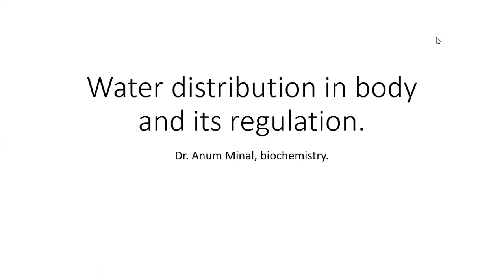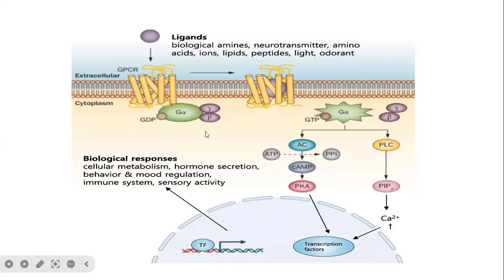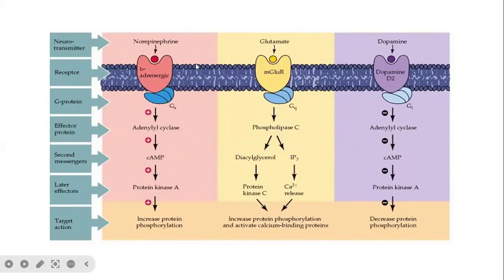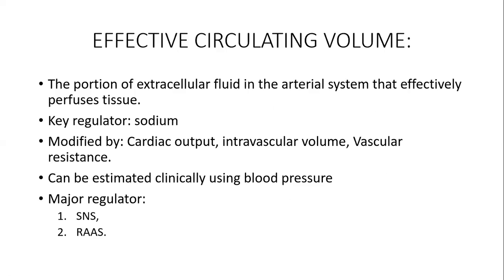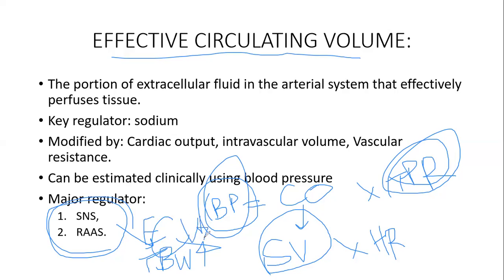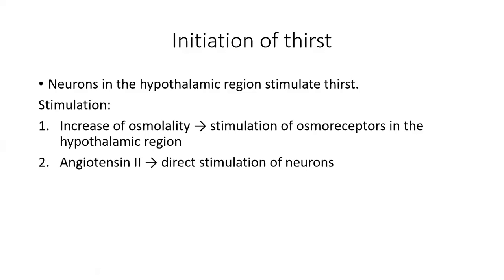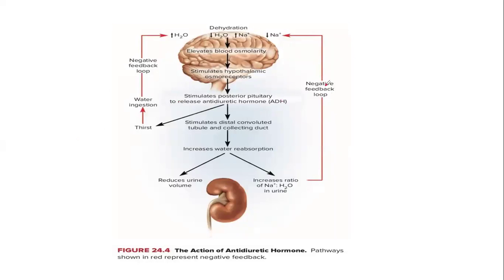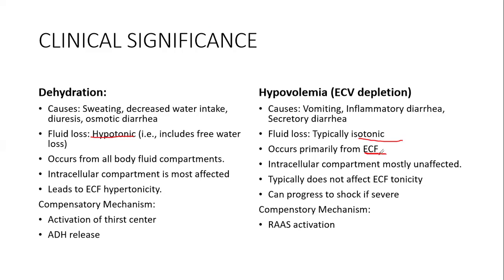Water distribution, regulation and disturbances in the body - by Dr. Anum Minal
Water distribution, regulation, and disturbances in the body refer to how water is managed and maintained within the human system.

**Water Distribution:**
- **Intracellular Fluids:** Water inside cells, crucial for cellular function.
- **Extracellular Fluids:** Includes interstitial fluid (between cells) and plasma (in blood vessels).

**Regulation:**
- **Kidneys:** Control water balance by adjusting urine concentration.
- **Hormonal Regulation:** Hormones like ADH (antidiuretic hormone) and aldosterone regulate water retention or excretion.
- **Thirst Mechanism:** Stimulates drinking to maintain hydration.

**Disturbances:**
- **Dehydration:** Insufficient water intake or excessive loss (e.g., sweating).
- **Overhydration:** Excess water intake or retention.
- **Electrolyte Imbalance:** Disruption in salts necessary for water balance.

Proper water balance is critical for bodily functions, influencing blood pressure, temperature regulation, and overall health.